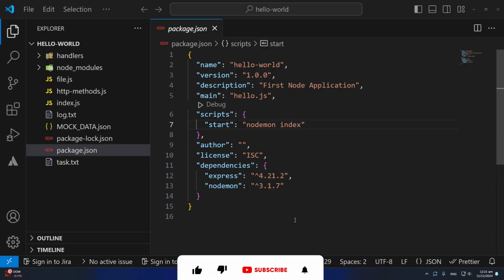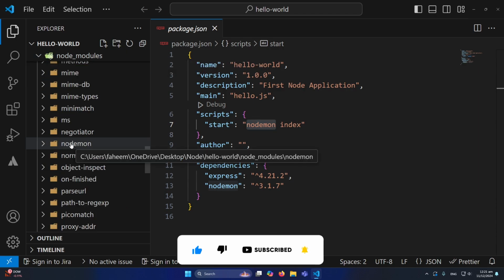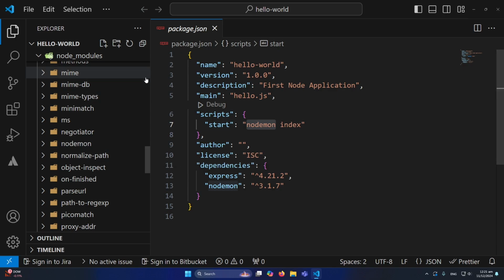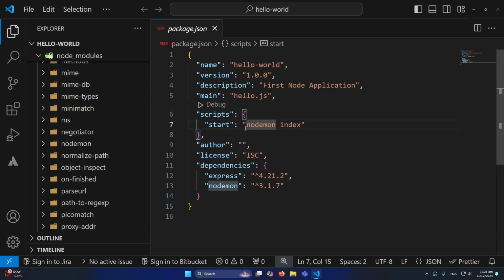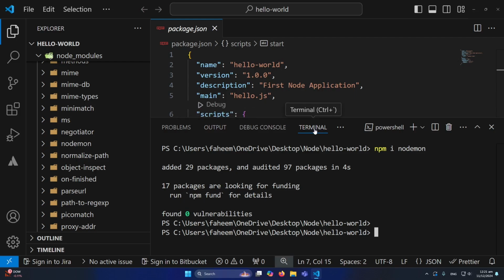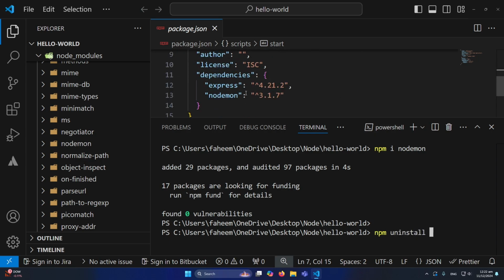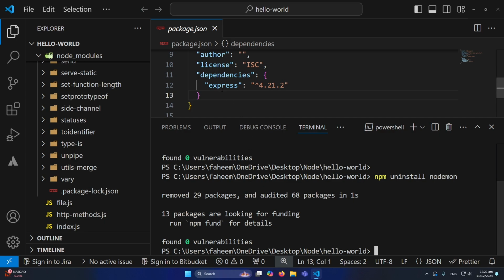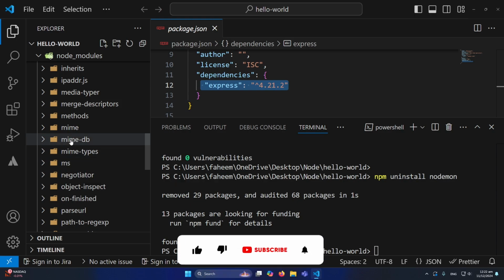How to Uninstall a Package from NodeJS Project